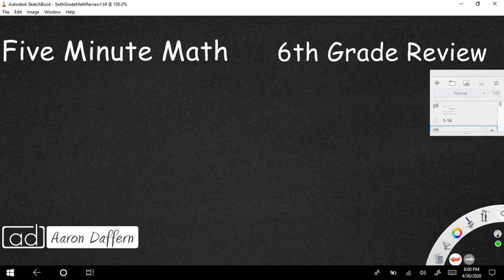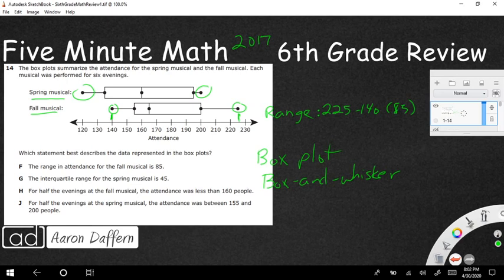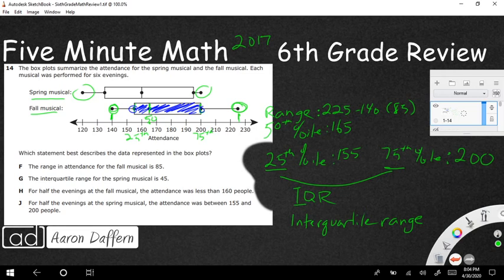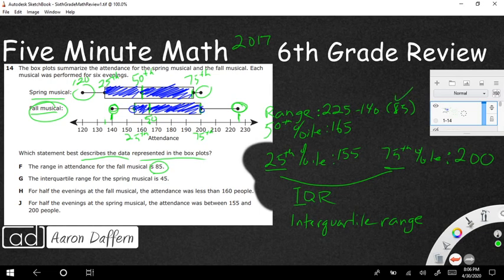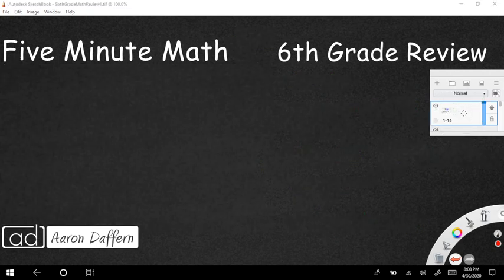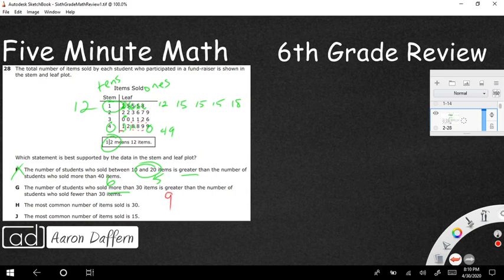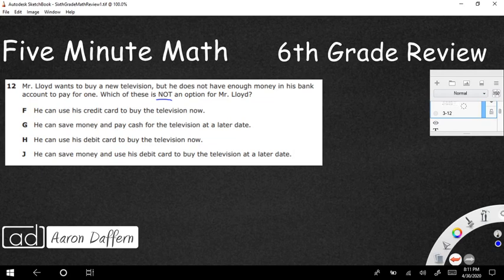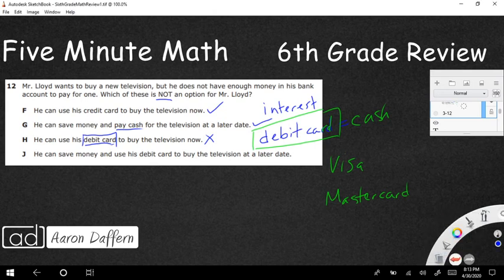6th Grade Math Review - Day 12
I reviewed the answers to several 6th grade math questions as part of a 12-day review of the entire 6th grade math curriculum. The post with the questions and video explanations of the underlying concepts can be found